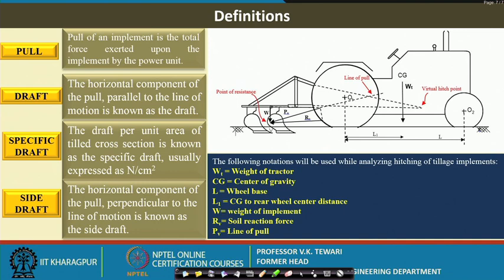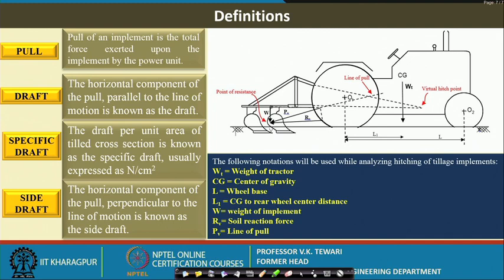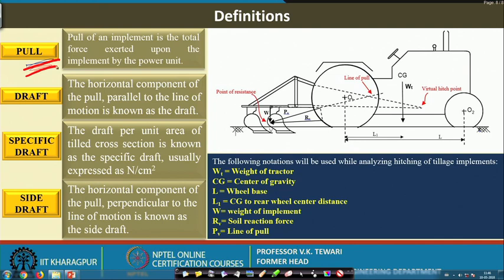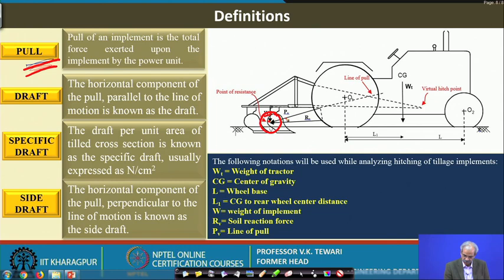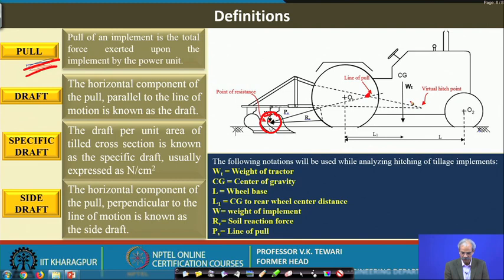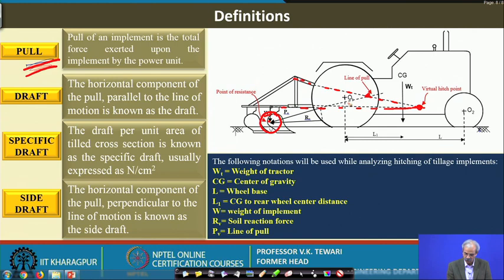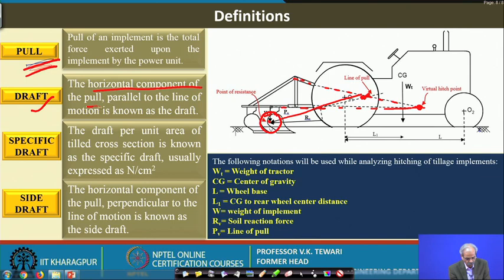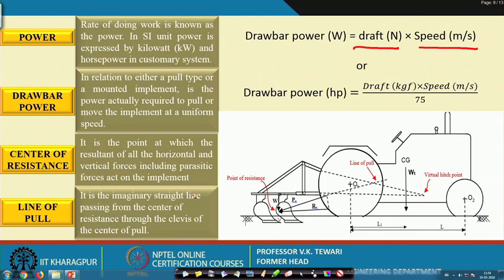Lecture 3:Tractor, implement and soil force consideration for tillage implement design